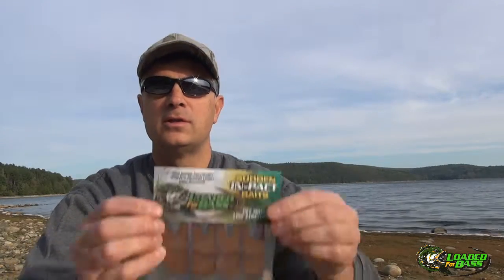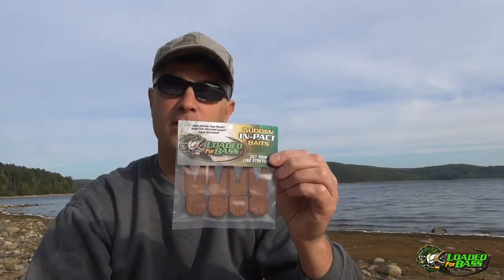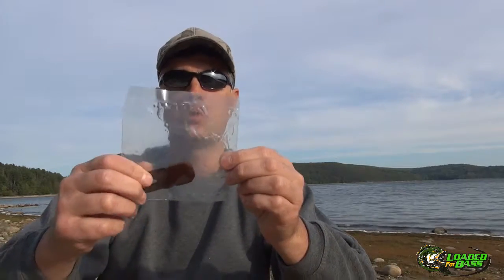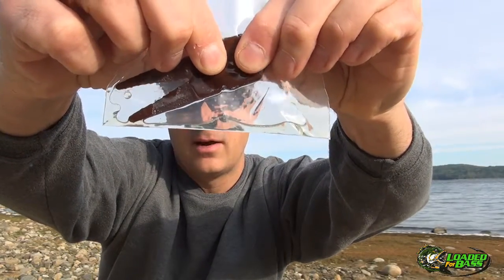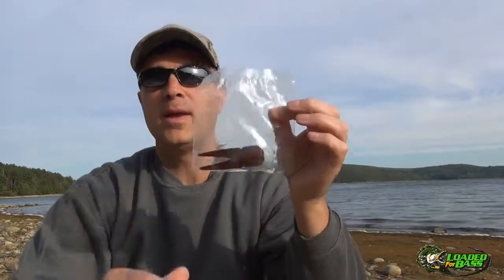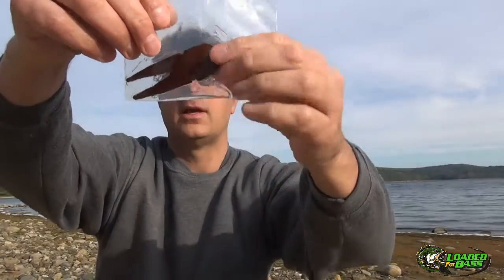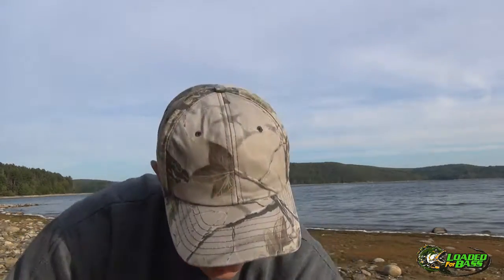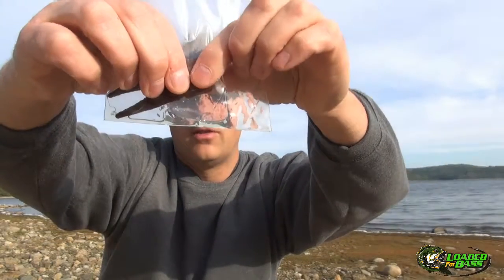Jig Trailer Alternative to Soft Plastics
If you're looking for an alternative trailer for your Jigs, Swim Jigs and Chatterbaits other than soft plastics and don't like the hassle of the ole pork rind, then please check our product line at